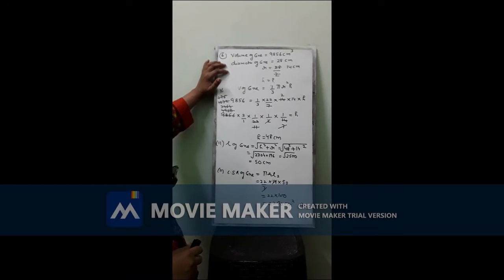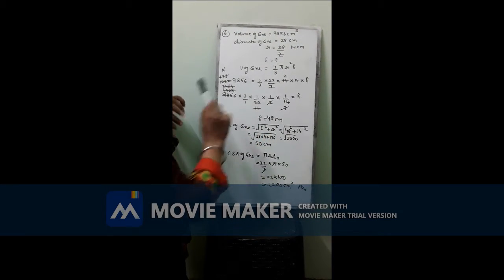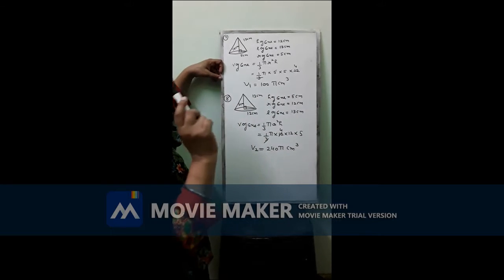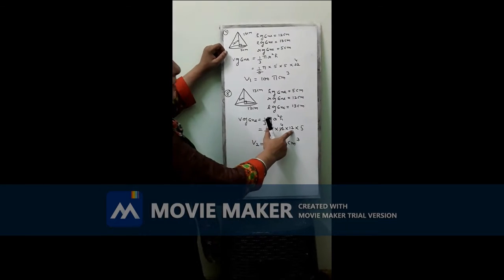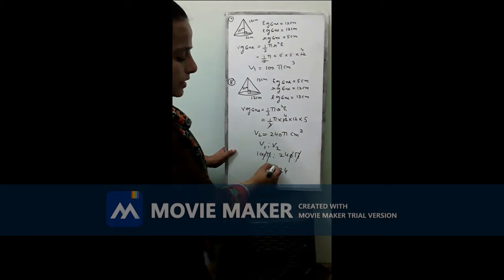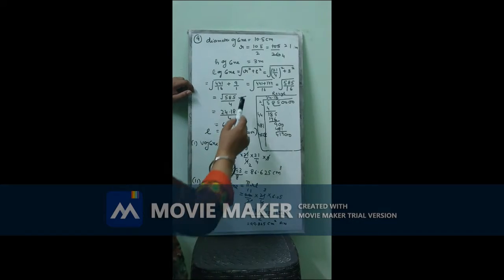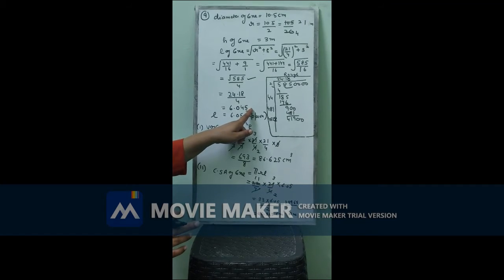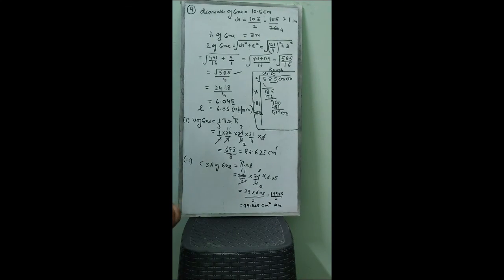Exercise 13.7 Part 2